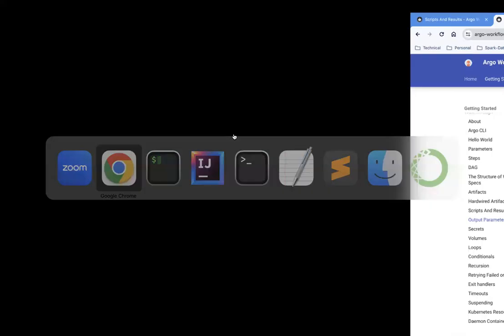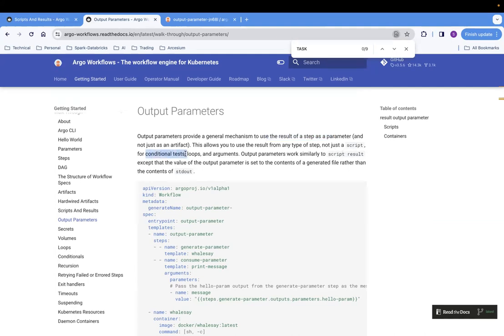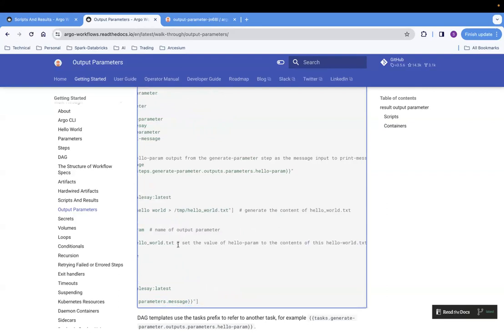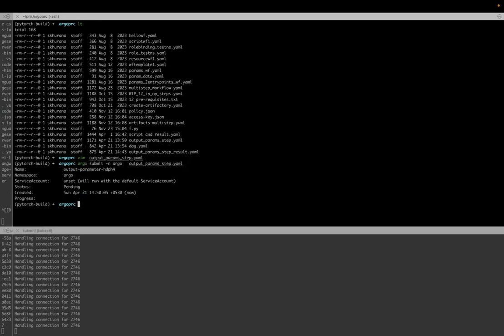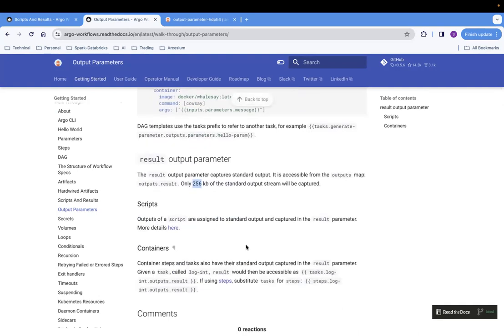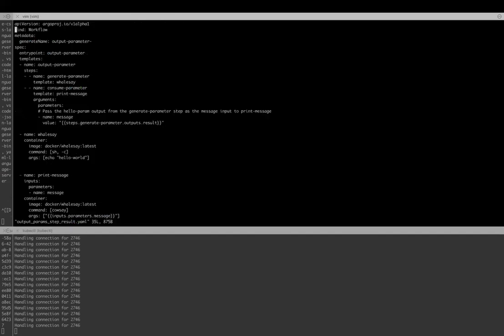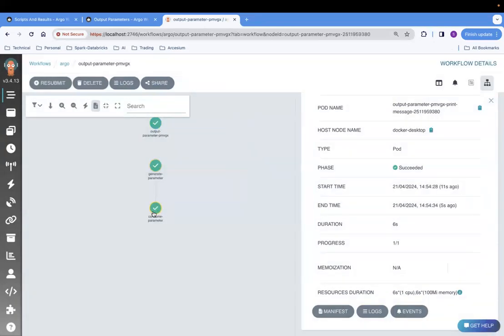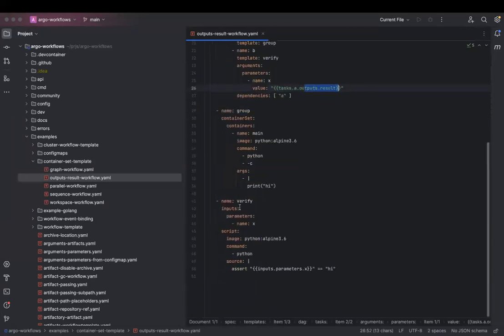Argo Workflow 6 :: Output Parameters - Passed Using File And Outputs.result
How to pass output param of one Argo workflow step or task. How to handle if the output param is smaller in size or bigger in size.